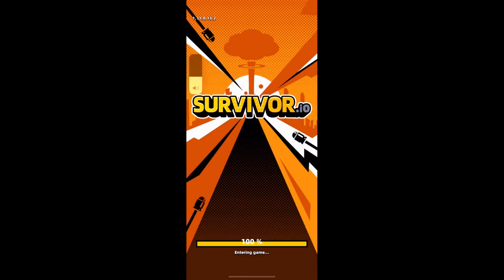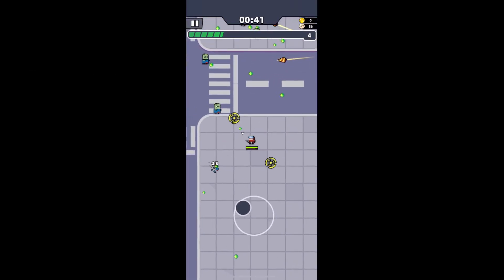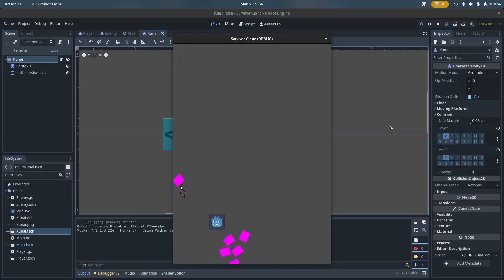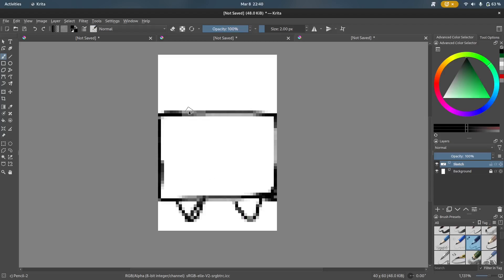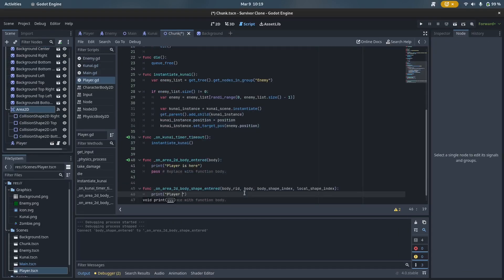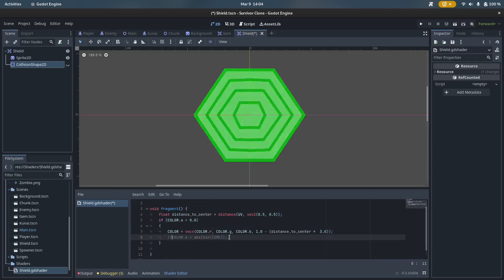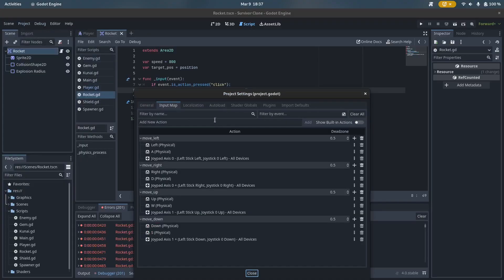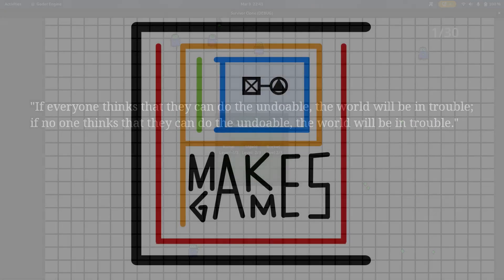Making Survivor!.io in Godot 4.0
In this video, I try to recreate the core mechanics of the popular mobile game Survivor!.io in the Godot game engine.

Timestamps:
00:00 Intro
00:12 How it Began
00:44 Considerations and Consequences
01:20 Planning the Core Systems
01:31 Player Movement
01:50 Enemy
02:05 Player Able to Take Damage
02:15 Kunai
02:50 Camera
03:06 Background
03:33 Zombie Sprite
04:12 Chunks
04:57 Spawner
05:09 Gems
05:19 Kunai Targets Closest Enemy
05:35 Force Field
06:12 Rocket
06:49 Back From the Break
07:19 UI
07:46 The Git Commit
08:03 The Final Product
08:14 Quote + Outro